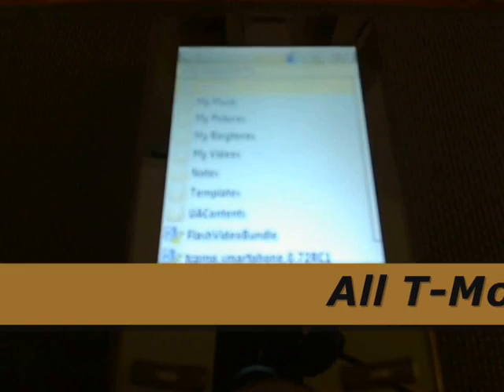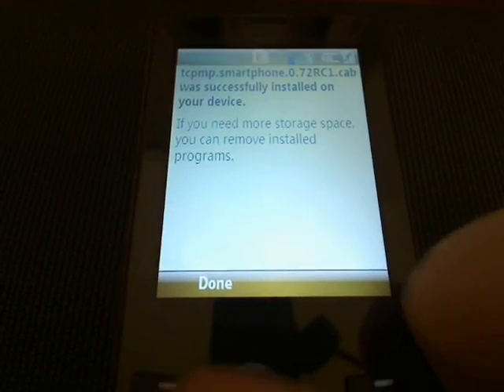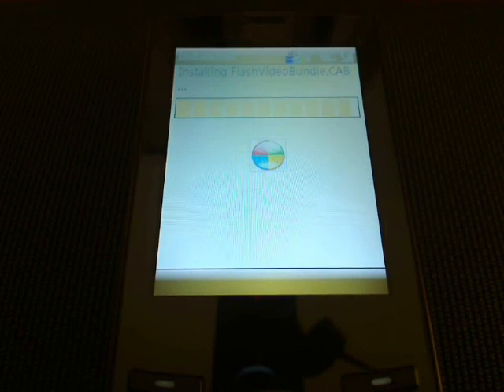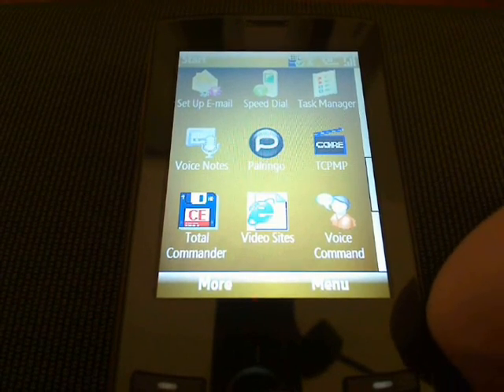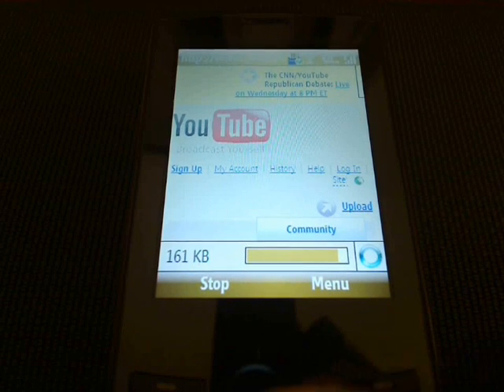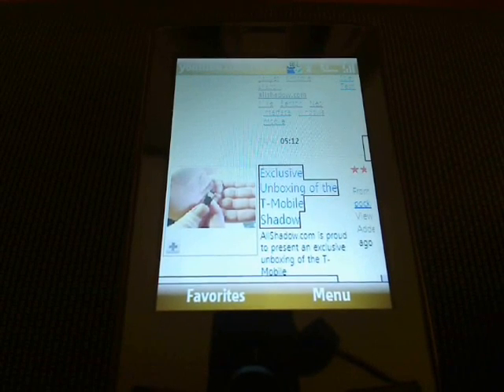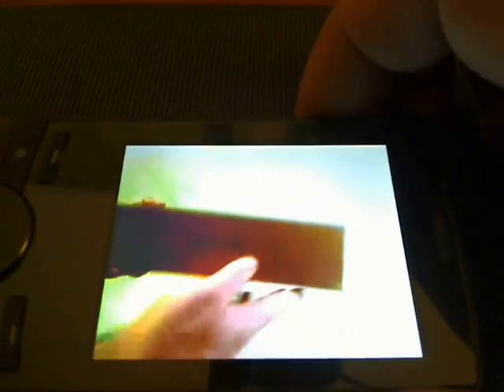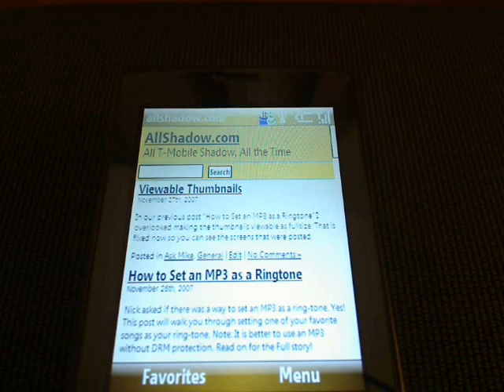How to Watch Online Video on the Shadow | Pocketnow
Walk through on setting up Windows Mobile to watch video from popular online video sites like YouTube.